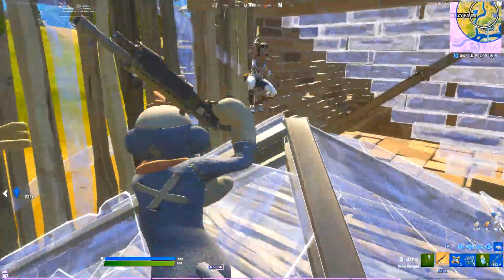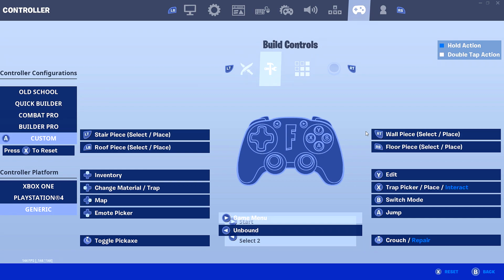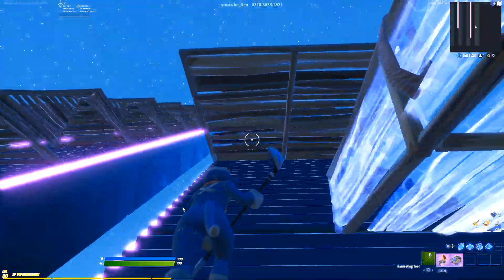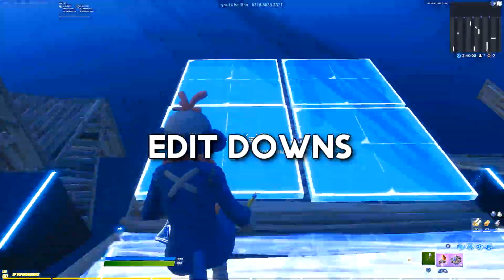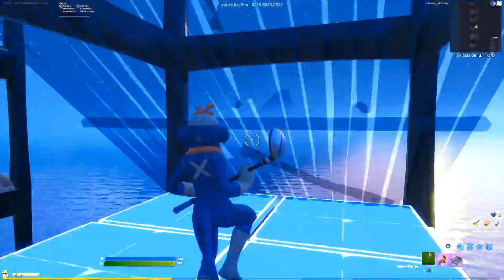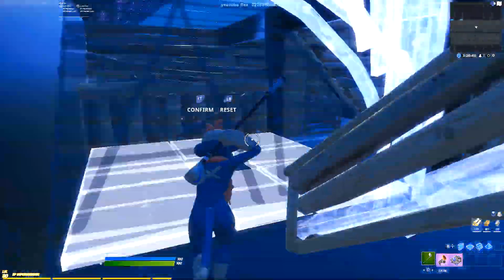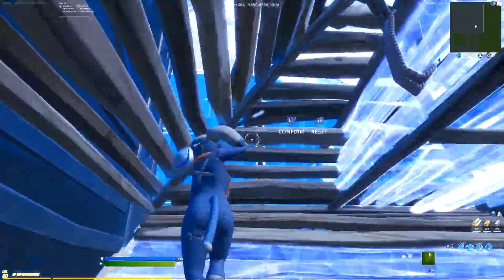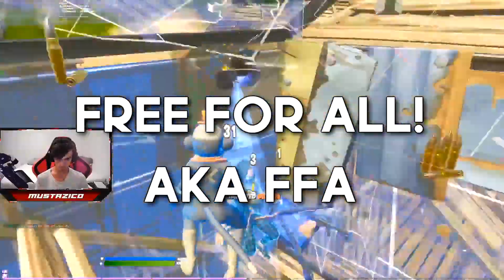Fortnite - How To Improve Mechanics on Controller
In today's video I am showing you guys my favourite routine for practicing my editing speed and edits. If you like this video, I will make one where I show you how you can practice to implement your mechanics ingame.